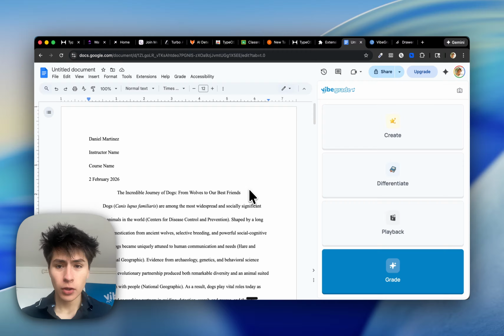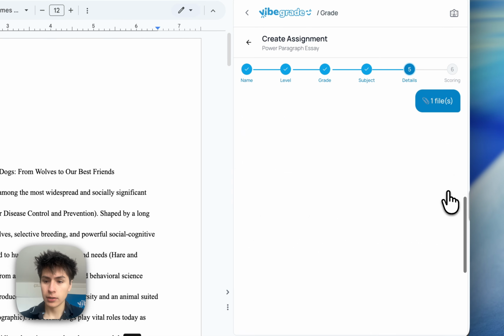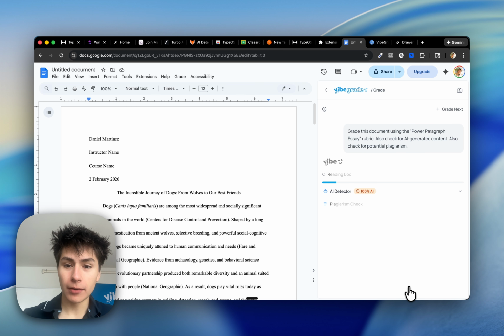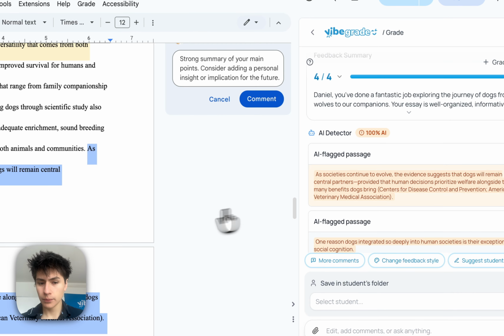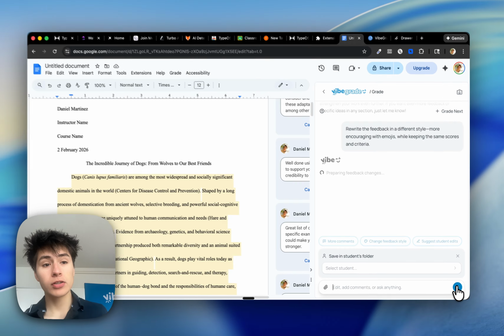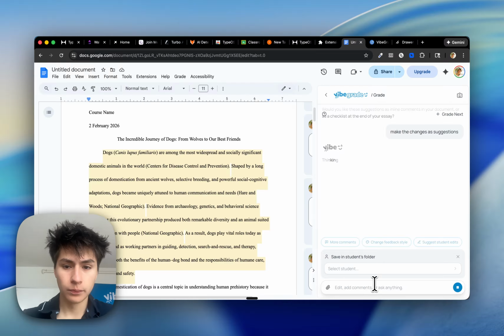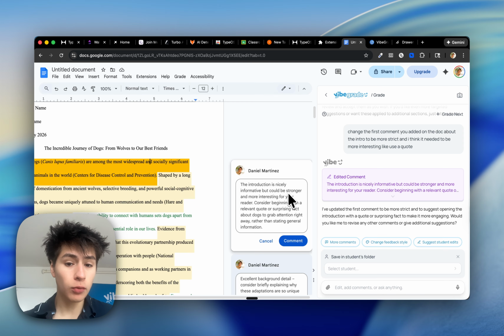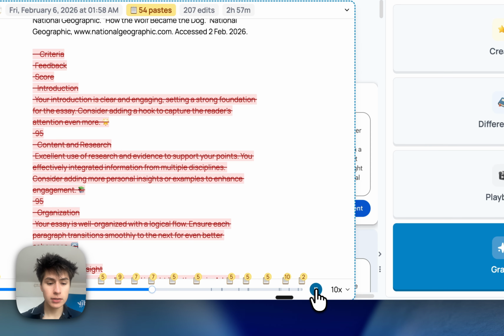The new way to grade papers | VibeGrade 4.0 Tutorial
Video Chapters
0:00 - Intro
0:30 - Creating an assessment/rubric
1:20 - How to grade with AI
3:10 - Adding more feedback comments
3:40 - Customizing your feedback style to your voice
4:15 - Suggesting edits/improvements to your student's paper
5:00 - Change the style or content of any feedback comment
5:45 - Saving the essay to a student's progress folder
6:00 - How to see your class's overall progress